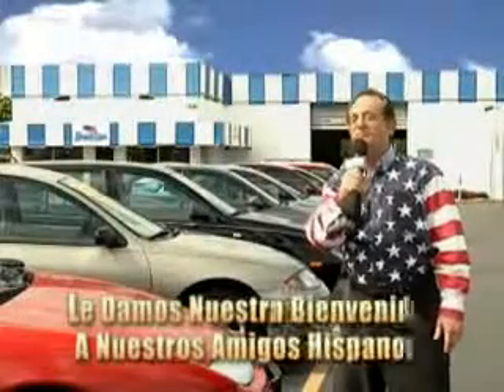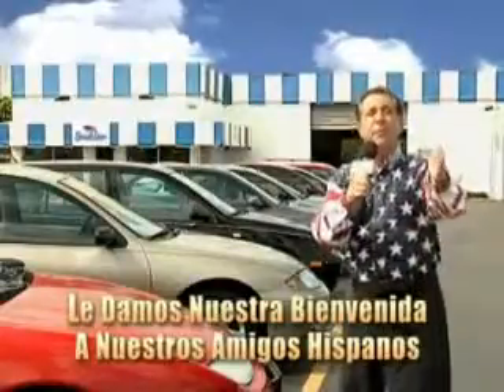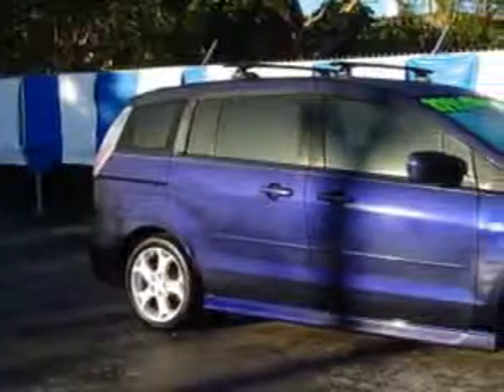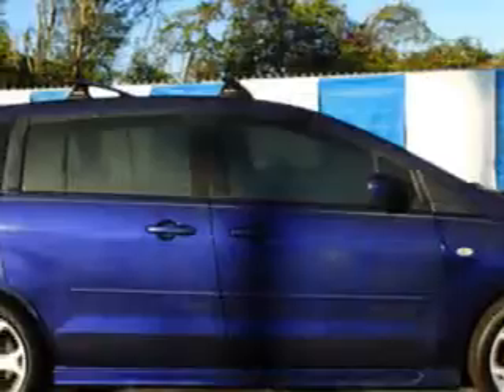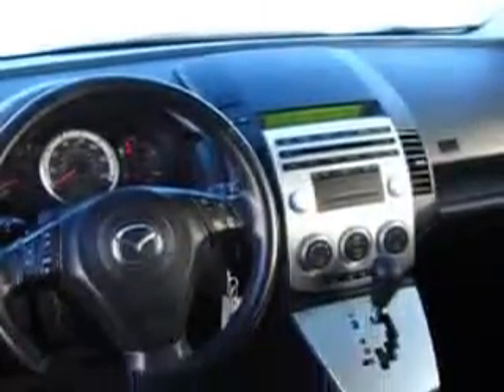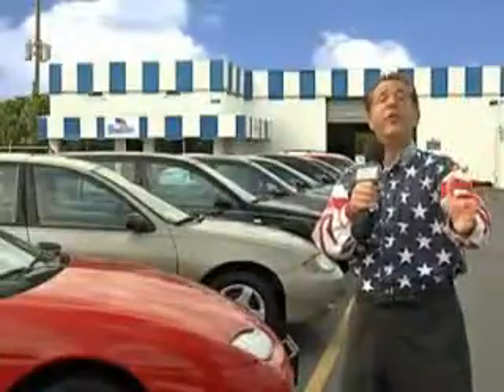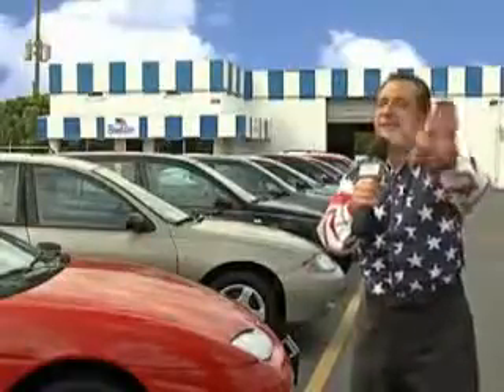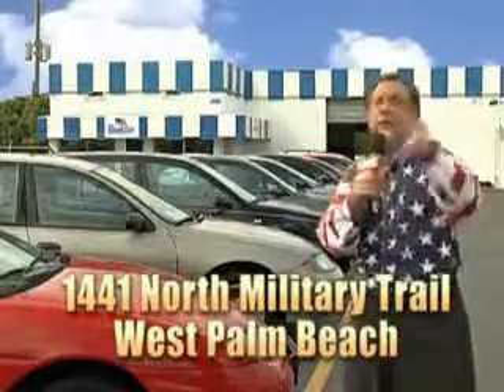2006 Mazda MAZDA5 Beach Cars West Palm Beach, FL 33409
Mazda MAZDA Beach Cars knows you want more in a car. You have a purpose for your vehicle. Imagine driving this  Phantom Blue Mica   Mazda Mazda5 Mini Van, equipped with a 4 Cylinder engine and an automatic transmission. Enjoy this utility van with features like Sliding Side Door, Rear Captains Chairs, Leather Wrapped Steering Wheel, Front Wheel Drive, Alloy Wheels, 6 Passenger Seating, Power Sunroof, on steering wheel audio and cruise controls, and much more. Get where you need to go, have peace of mind, and drive your entire family in this  Mazda Mazda5. See us at Beach Cars today!VIN:JM1CR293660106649

Beach Cars
1441 North Military Trail